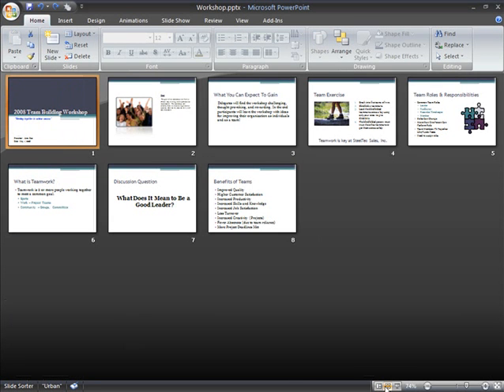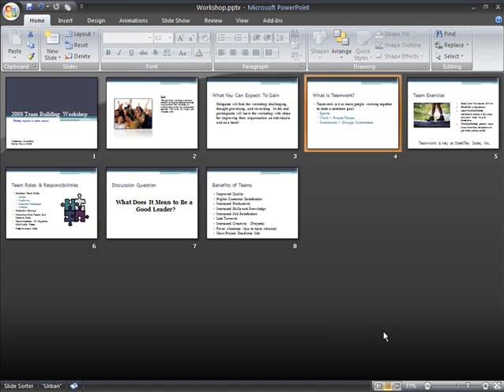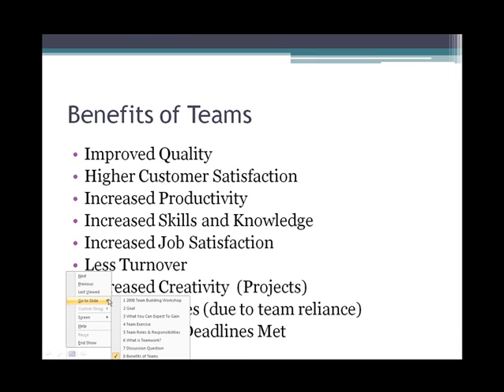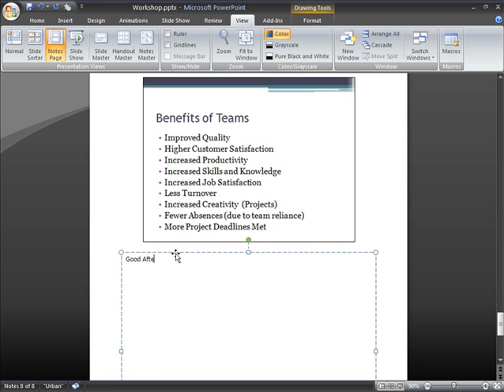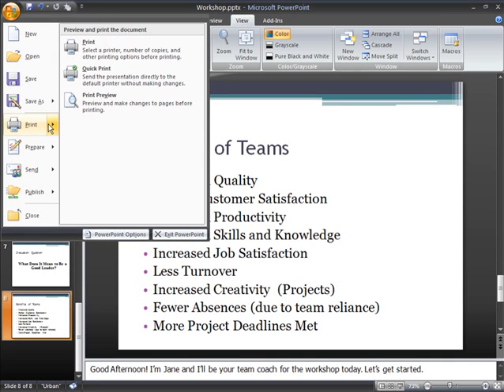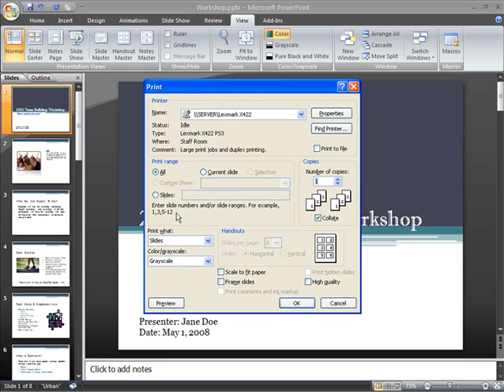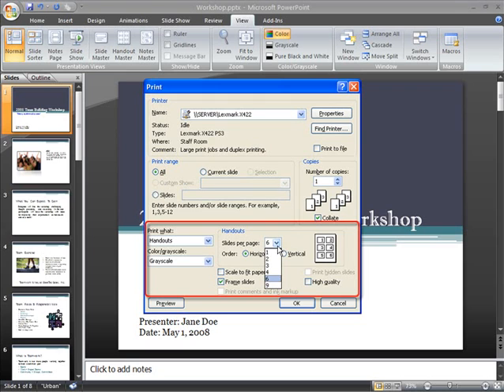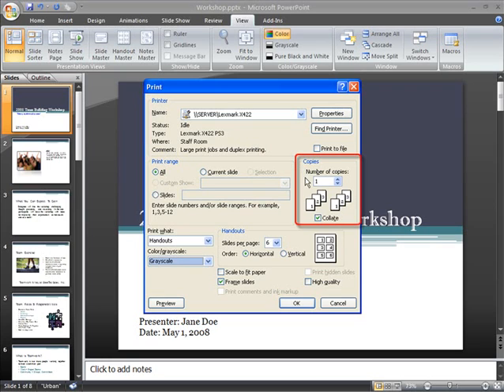pp07 view print